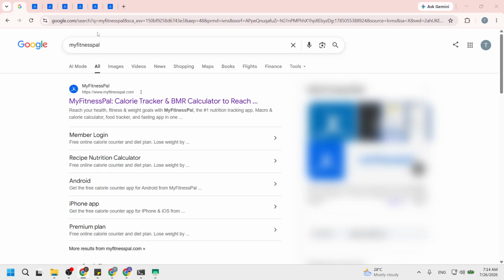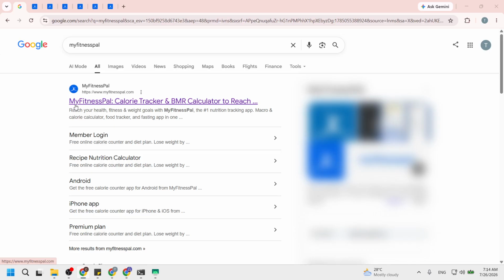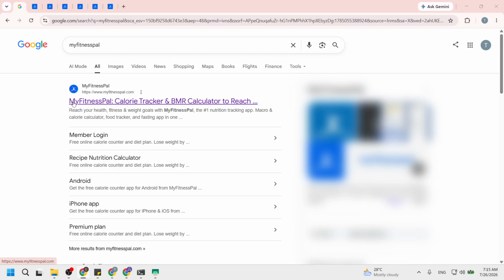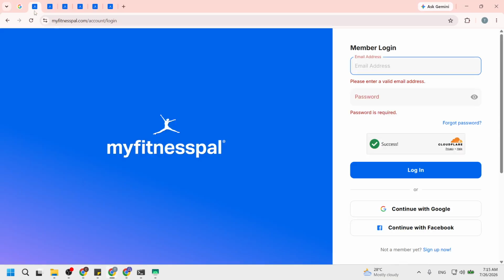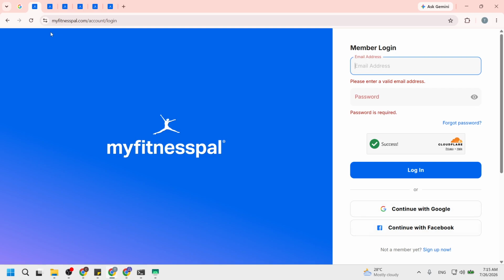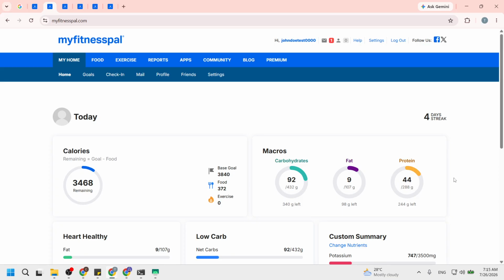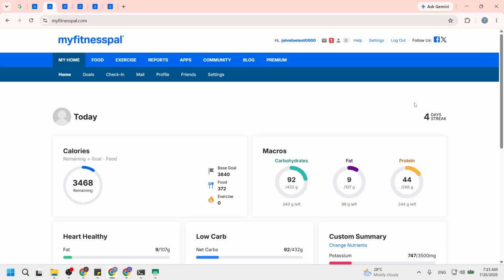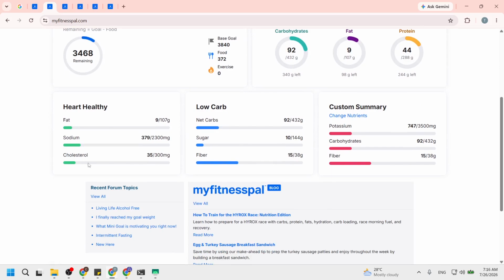How to Sign in to MyFitnessPal [2026 Full Guide]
How to Sign in to MyFitnessPal

Ready to take control of your fitness journey? In this video, I'm sharing a step-by-step guide on how to sign in to MyFitnessPal, one of the best apps for tracking nutrition and fitness goals. We'll start by ensuring you're accessing the official MyFitnessPal website to avoid any potential security risks. I’ll walk you through the easy login options—whether you prefer using your email, password, or social media accounts like Google and Facebook. After logging in, I'll introduce you to the dashboard, where you can monitor your meals, workouts, and overall progress toward your fitness objectives. Follow along as we simplify the login process and help you maximize the benefits of MyFitnessPal for your health and wellness journey. Let's get started!

MyFitnessPal, sign in, log in, fitness tracking, nutrition app, exercise goals, MyFitnessPal login, health tracker, wellness app, diet management, fitness journey, calorie counter, personal trainer, meal planning, goal tracking